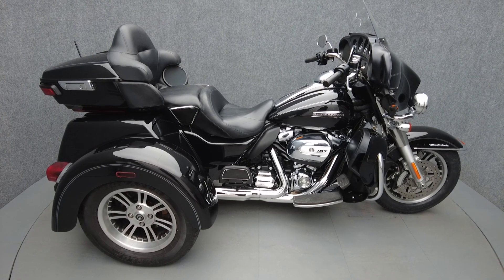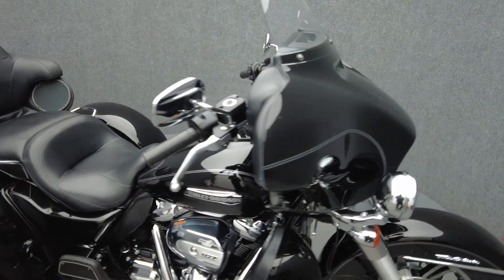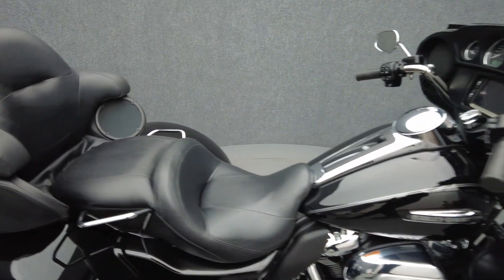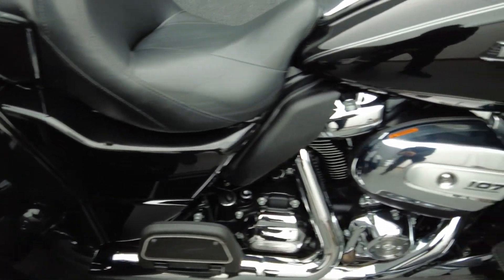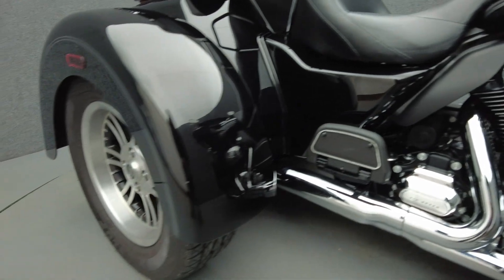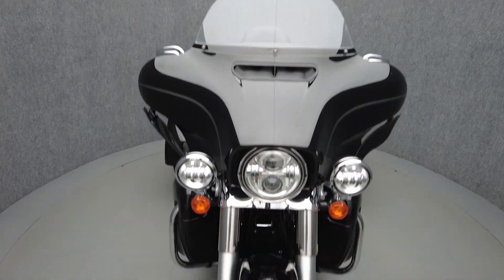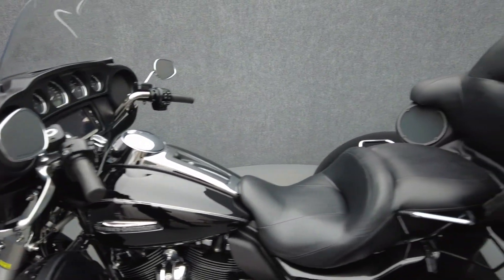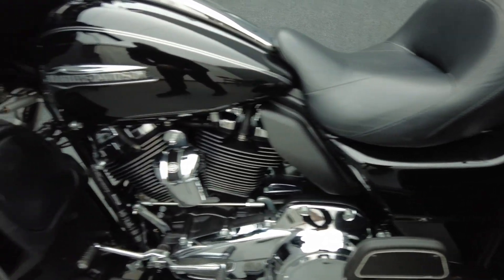2017 HARLEY DAVIDSON FLHTCUTG TRIGLIDE ULTRA CLASSIC TRIKE - National Powersports Distributors